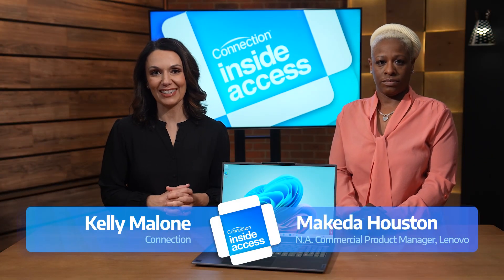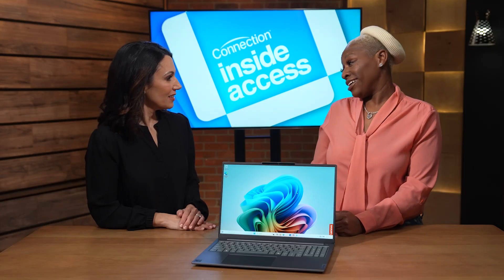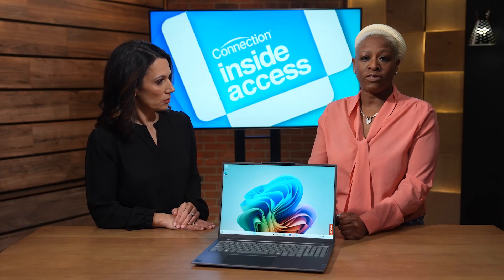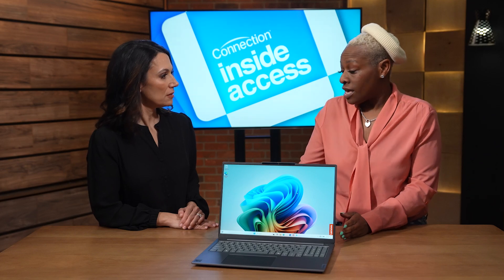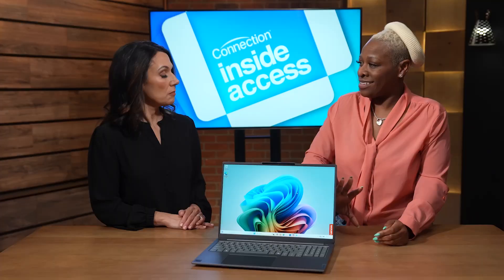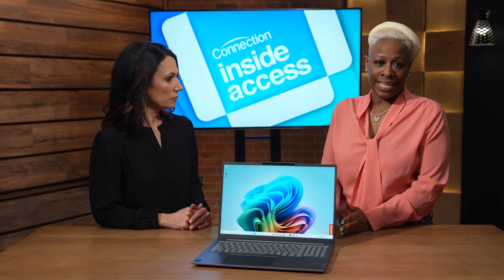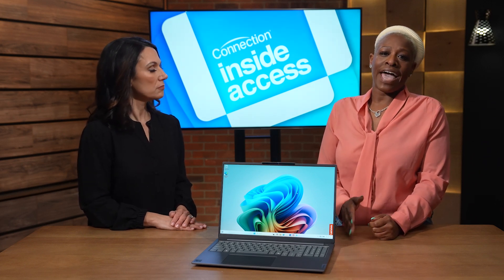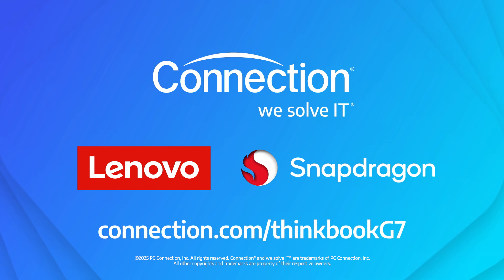Inside Access: What a Copilot+ PC Means for AI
Discover what makes a Copilot+ PC the go-to device for AI and more by checking out this video. Our experts discuss Lenovo’s ThinkBook 16 Gen 7—powered by the Snapdragon® X Plus Processor—which has an integrated Qualcomm Hexagon NPU and more.